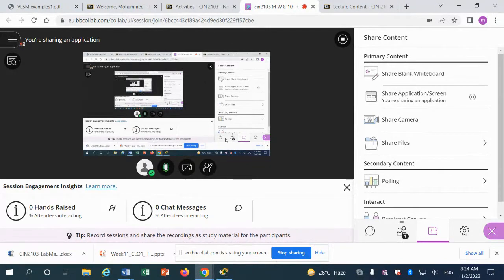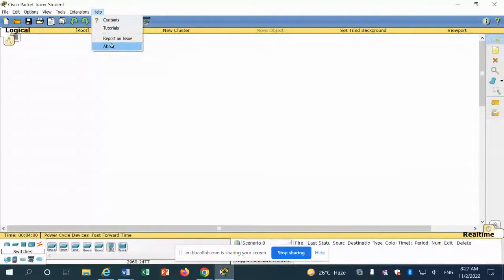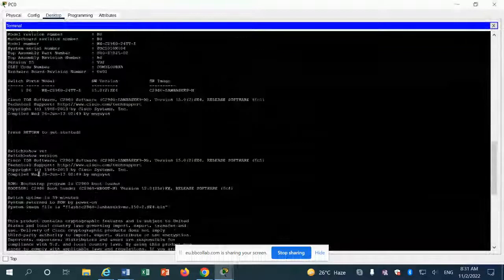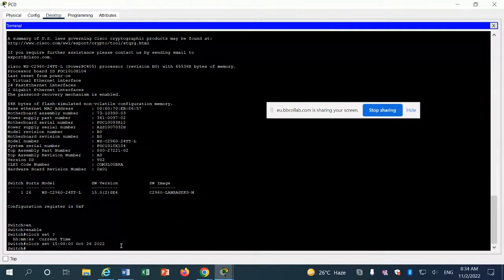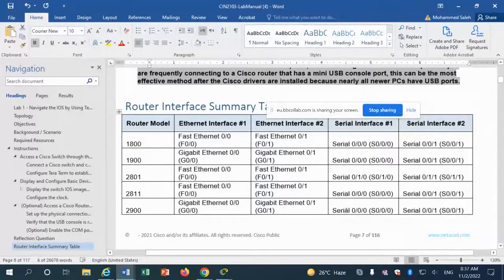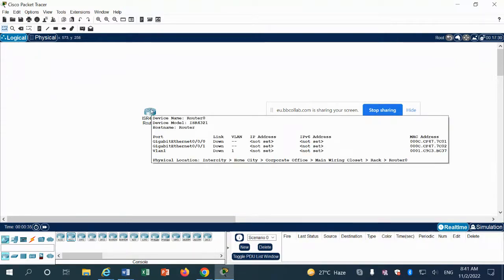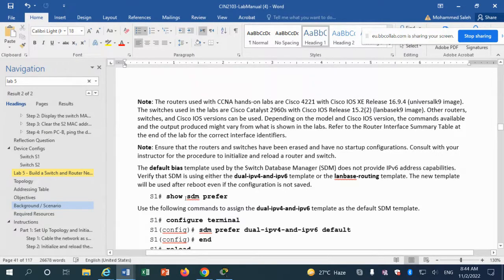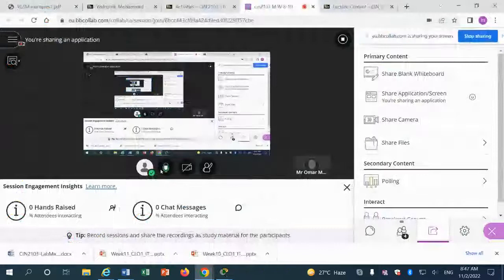cin2103 Lab1 Tera Term and Lab 5 Build a Switch and Router Network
Using Console cable
Packet Tracer 8.2
Build a Switch and Router Network
Tera Term
Net Academy